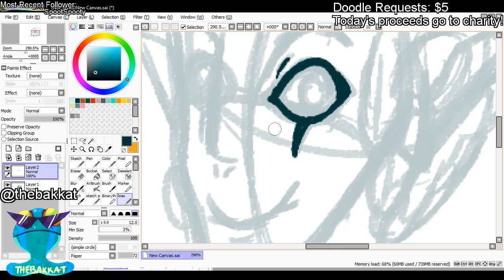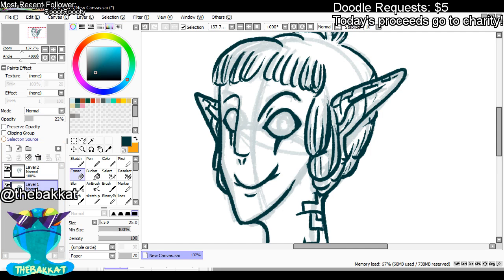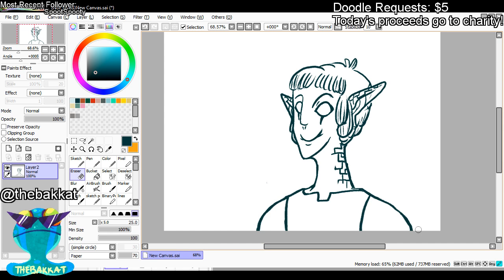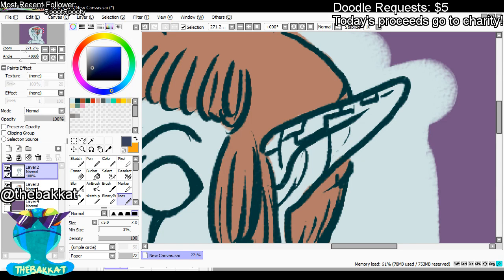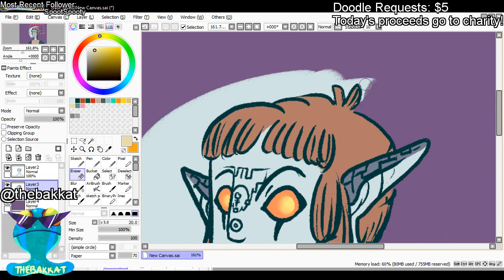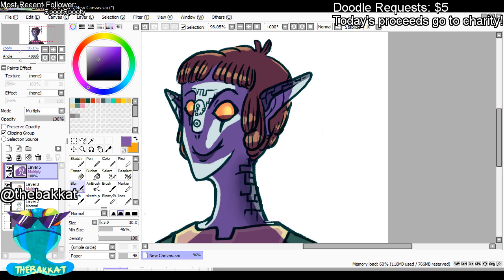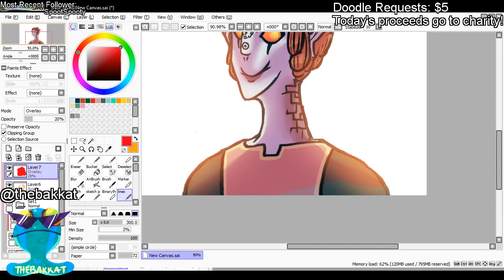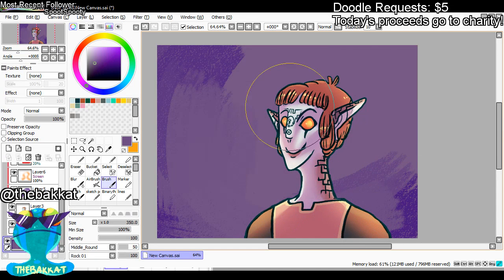thebakkat - Art Stream: Pt.1 - Zant Speedpaint